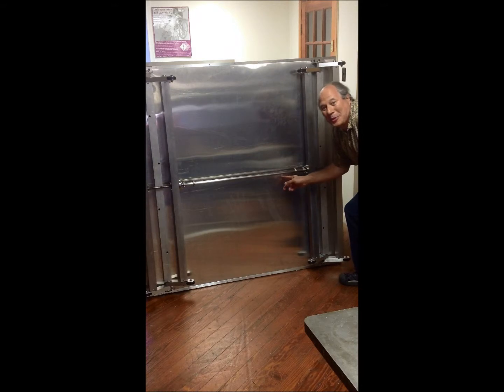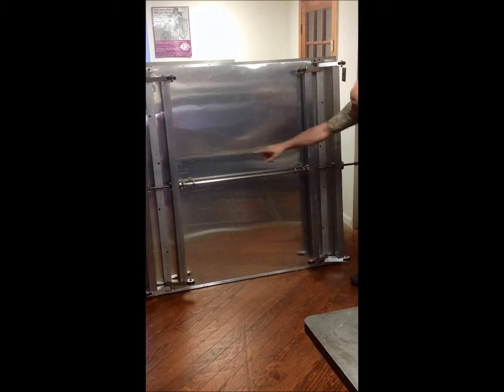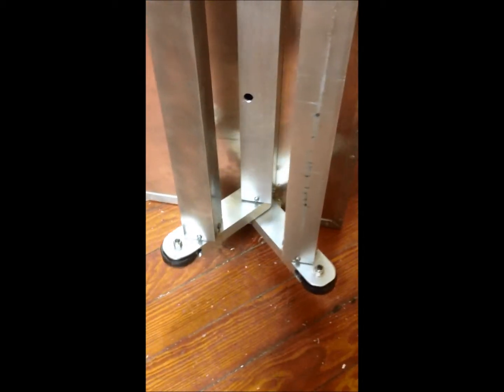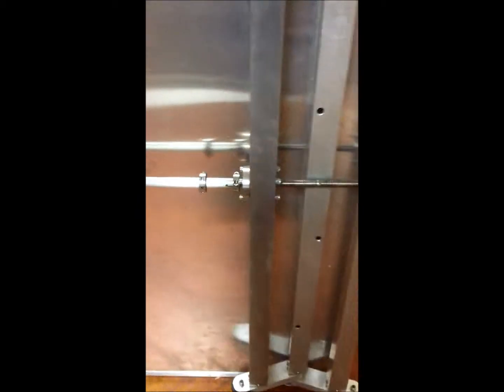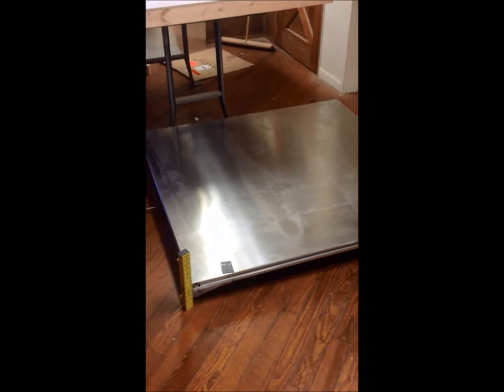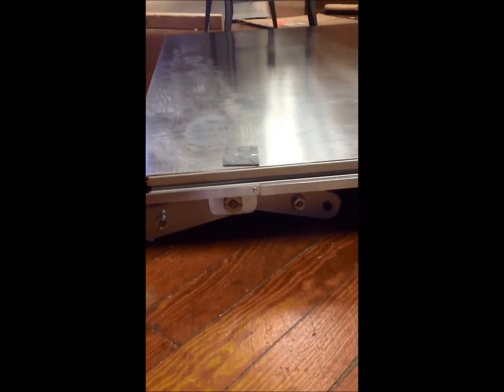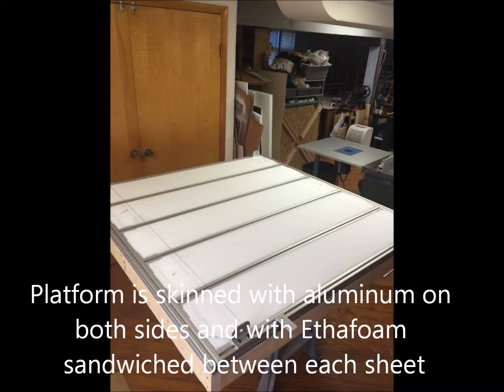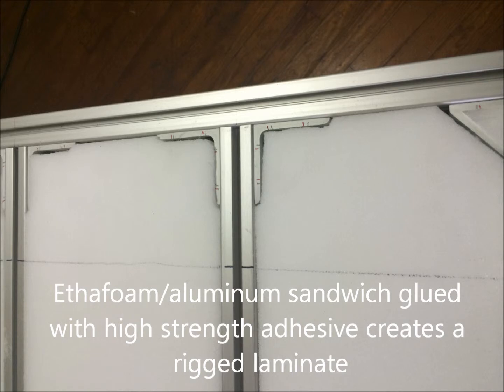ramp marian joy movie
ART is an adjustable platform for testing ramp angle possibilities for those using a manual  wheelchair to gain access into lowered floor mini-van